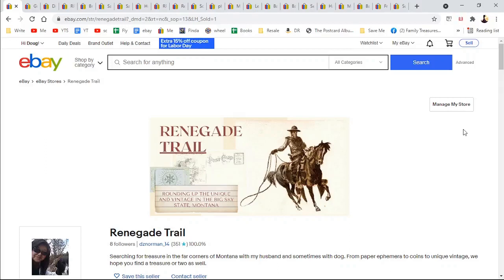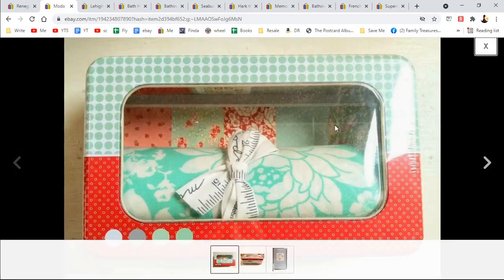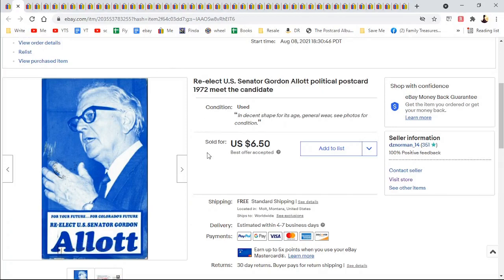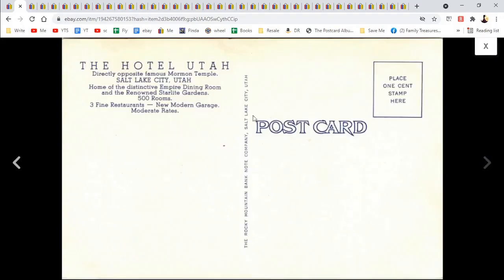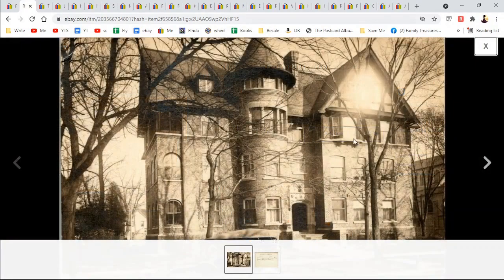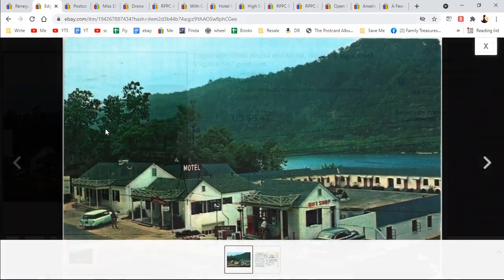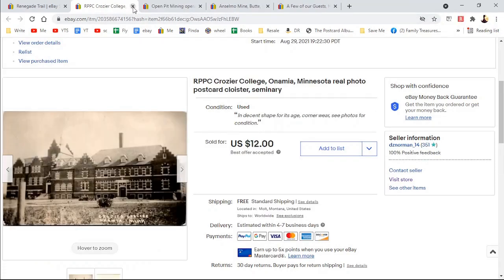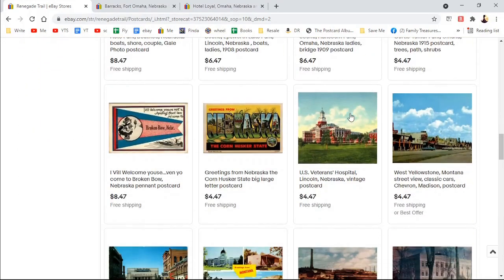What sold on ebay in August - mostly Postcards, again!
My second month trying ebay in lieu of a "real job" as I figure out life with several chronic illnesses.  See what sold, some items you may have seen before!  Thumbnail was not a sold item, but all will be explained.

Booth #60 at Marketplace 3301, 3301 1st Ave N., in Billings, Montana - located at the tailgate of the antique truck.
ebay store

Happy Planner $10 off first order of $50 or more with this